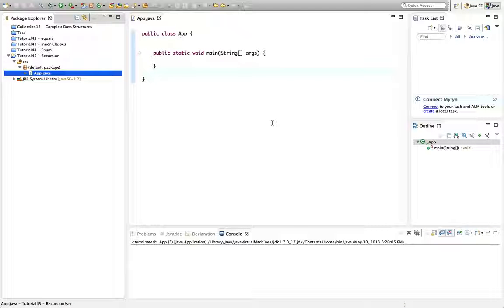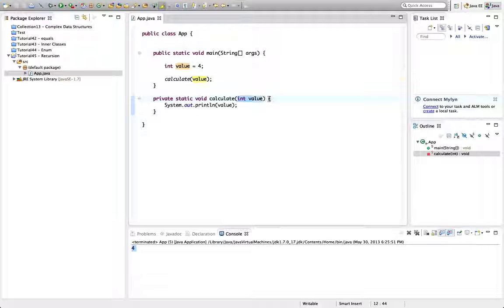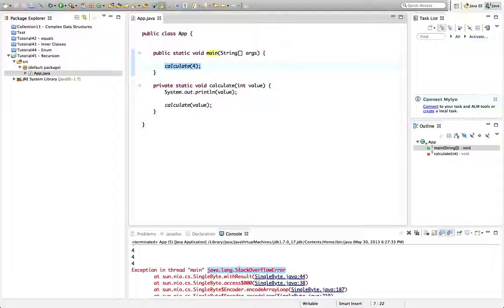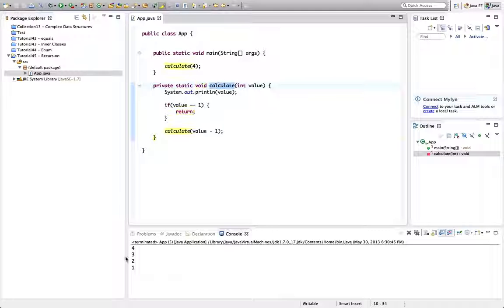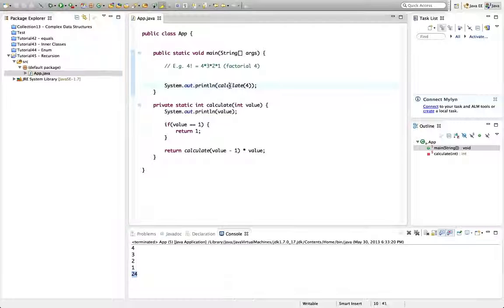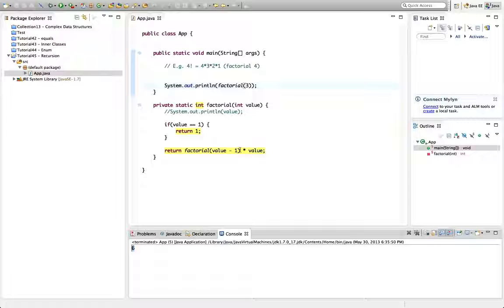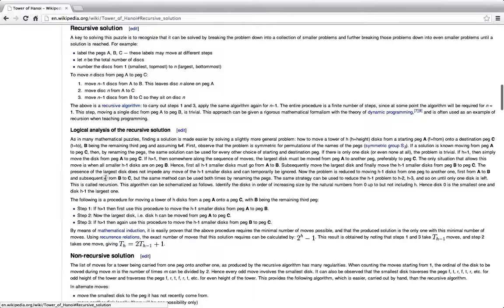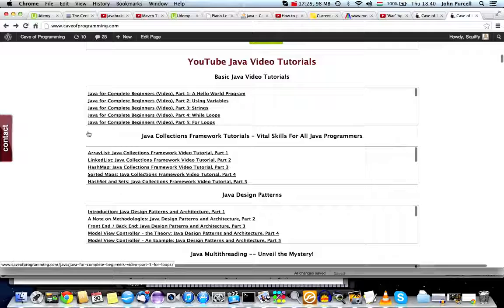Learn Java Tutorial for Beginners, Part 45 Recursion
Java is a high-level programming language originally developed by Sun Microsystems and released in 1995. Java runs on a variety of platforms, such as Windows, Mac OS, and the various versions of UNIX. This tutorial gives a complete understanding of Java. This reference will take you through simple and practical approaches while learning Java Programming language.
Earlier Java was only used to design and program small computing devices, but it was later adopted as one of the platform-independent programming languages, and now according to Sun, 3 billion devices run Java.

Java is one of the most important programming languages in today's IT industries.

JSP - In Java, JSP (Java Server Pages) is used to create dynamic web pages, such as in PHP and ASP.
Applets - Applets are another type of Java programs that are implemented on Internet browsers and are always run as part of a web document.
J2EE - Java 2 Enterprise Edition is a platform-independent environment that is a set of different protocols and APIs and is used by various organizations to transfer data between each other.
JavaBeans - This is a set of reusable software components that can be easily used to create new and advanced applications.
Mobile - In addition to the above technology, Java is widely used in mobile devices nowadays, many types of games and applications are being made in Java.
Web Application - Java is used to create server-side web applications. Currently, Servlet, JSP, Struts, JSF, etc. technologies are used.
Standalone Application - It is also known as the desktop application or window-based application. An application that we need to install on every machine or server such as media player, antivirus, etc. AWT and Swing are used in java for creating standalone applications.
Enterprise Application - An application that is distributed in nature, such as banking applications, etc. It has the advantage of the high-level security, load balancing, and clustering. In Java, EJB is used for creating enterprise applications.
Mobile Application - Java is used to create application software for mobile devices. Currently, Java ME is used for building applications for small devices, and also Java is a programming language for Google Android application development.
Object-Oriented - Java supports the features of object-oriented programming. Its object model is simple and easy to expand.
Platform independent - C and C++ are platform dependency languages hence the application programs written in one Operating system cannot run in any other Operating system, but in platform independence language like Java application programs written in one Operating system can able to run on any Operating system.
Simple - Java has included many features of C / C ++, which makes it easy to understand.
Secure - Java provides a wide range of protection from viruses and malicious programs.  It ensures that there will be no damage and no security will be broken.
Portable - Java provides us the concept of portability. Running the same program with Java on different platforms is possible.
Robust - During the development of the program, it helps us to find possible mistakes as soon as possible.
Multi-threaded - The multithreading programming feature in Java allows you to write a program that performs several different tasks simultaneously.
Distributed - Java is designed for distributed Internet environments as it manages the TCP/IP protocol.
You will need a text editor to write Java programs. There is even more sophisticated IDE available in the market. But for now, you can consider one of the following:

Notepad - On Windows machine, you can use any simple text editor like Notepad (Recommended for this tutorial), TextPad.
Netbeans - is a Java IDE that is open source and free which can be downloaded
Eclipse - is also a java IDE developed by the Eclipse open source community and can be downloaded